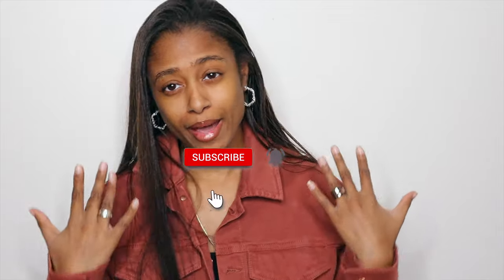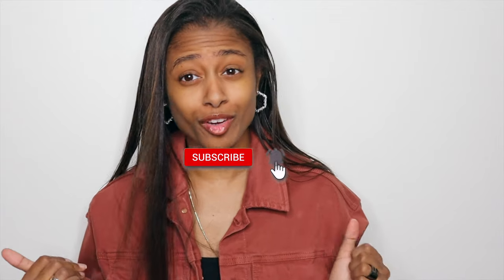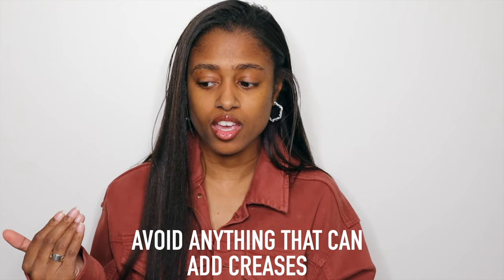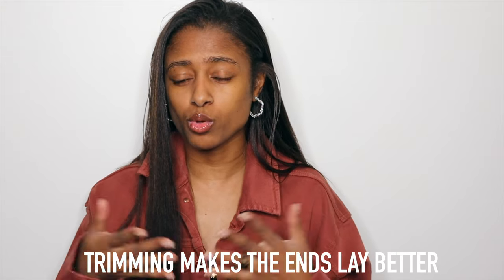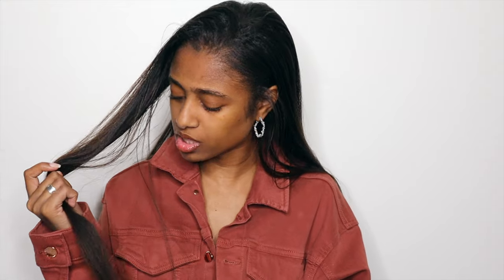How I MAINTAIN my TAILBONE LENGTH curly Hair | Straight Hair Edition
HOPE YALL LIKE THIS QUICK LITTLE VIDEO!

Hey everyone! Alot of people have asked me how I maintain my hair and keep it straight over a month time so this is how.

Products Used:
Chil Silk Infusion
Tresemme Heat Protectant
Kenra Heat Protectant
TYMO Straightening Comb

Liquid Biotin:
10,000 mcg Liquid Biotin
5,000 mcg Liquid Biotin